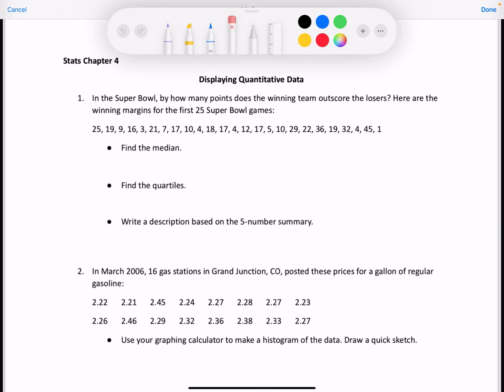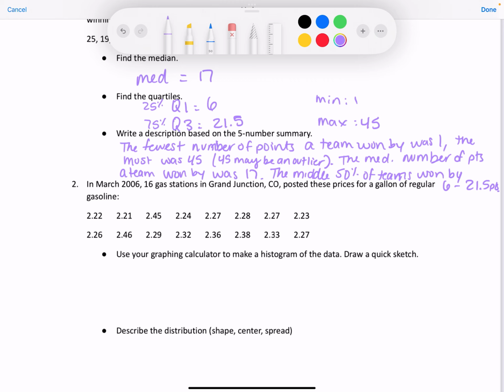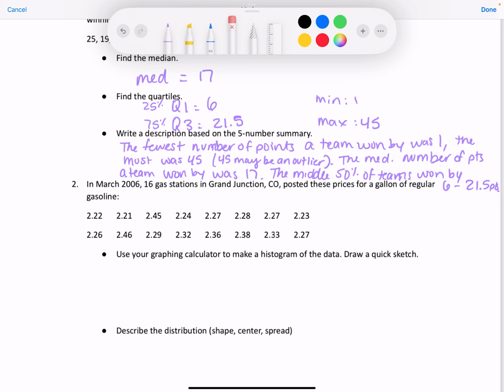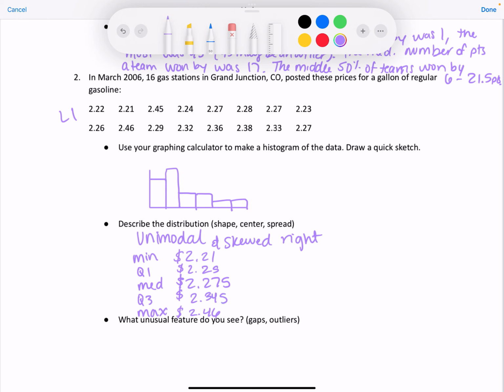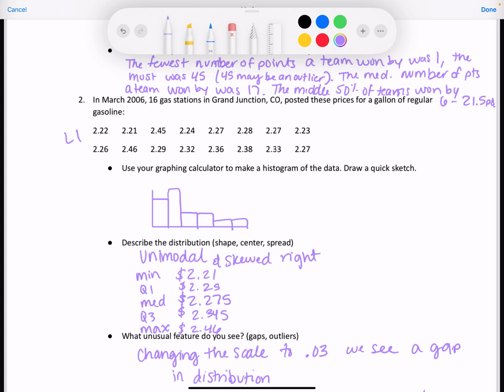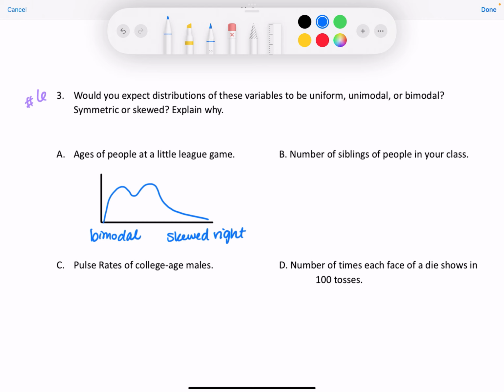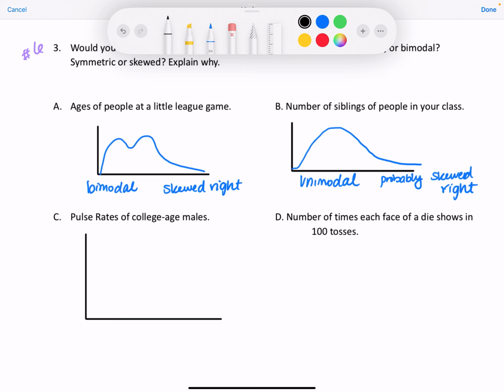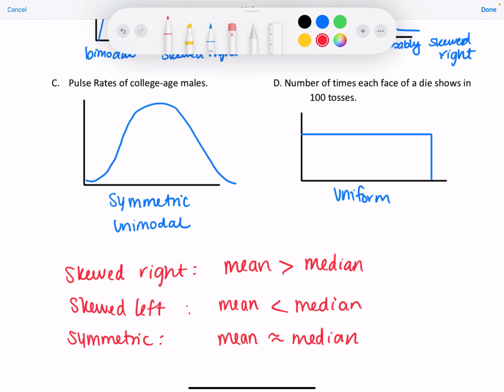AP Stats Ch 4 Displaying and Summarizing Quantitative Data examples part 1